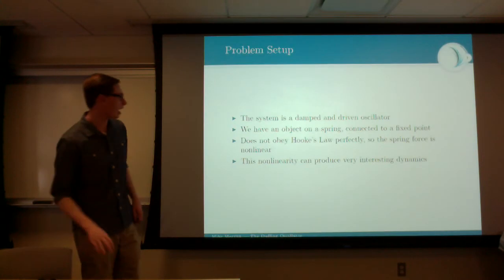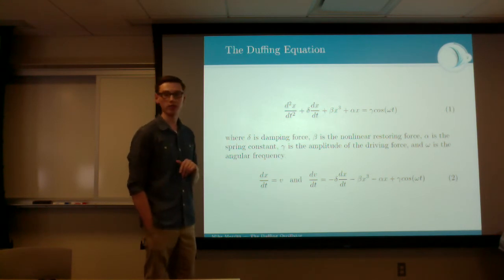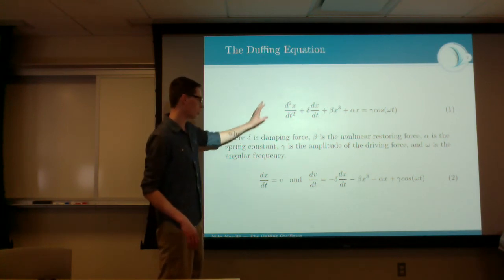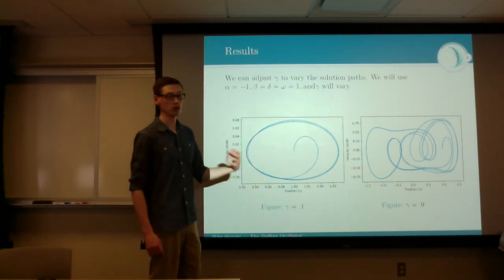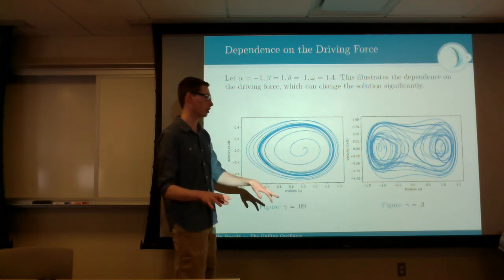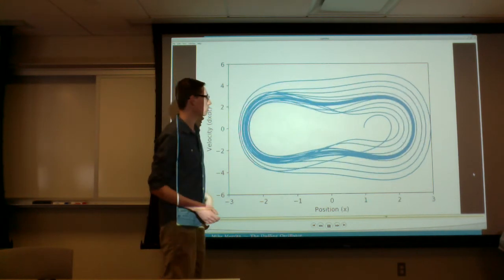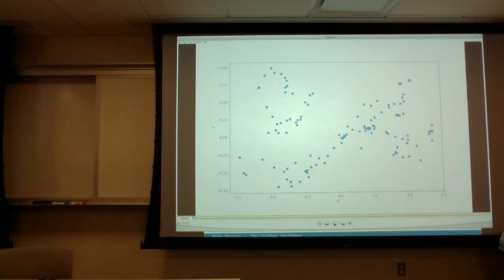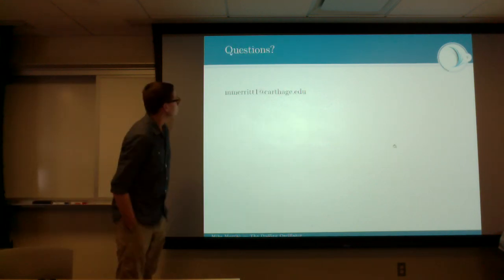The Duffing Oscillator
Presentation on the Duffing Equation/Oscillator for my Computational Physics class.